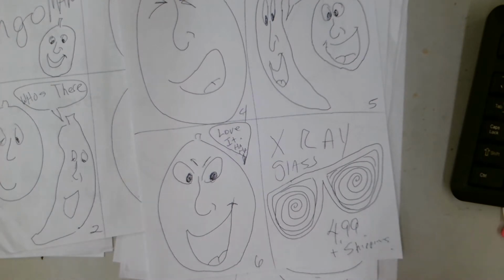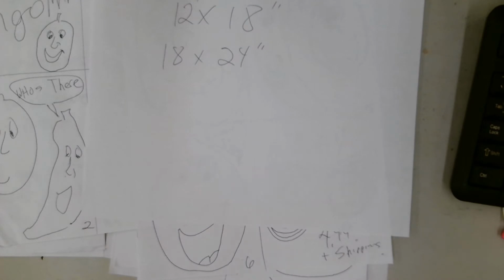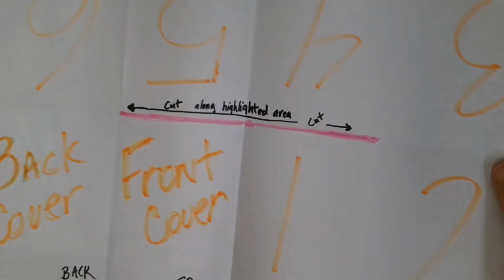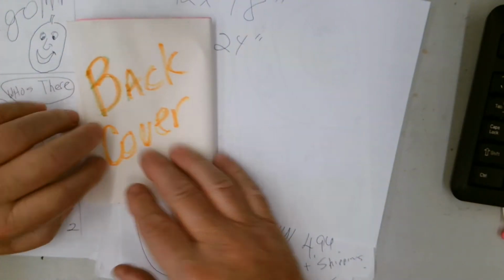Comic book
Intro duction to cartoon drawing and comic book design.